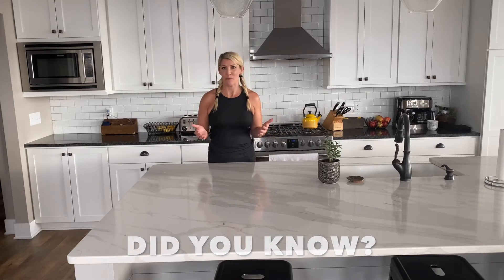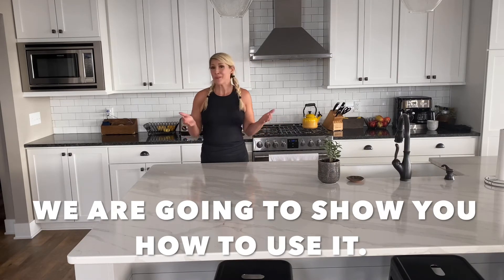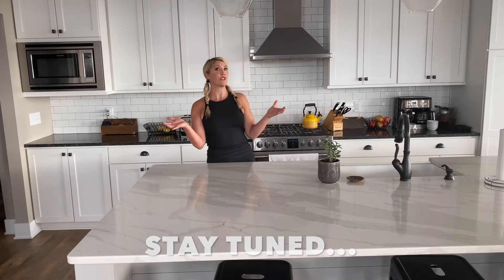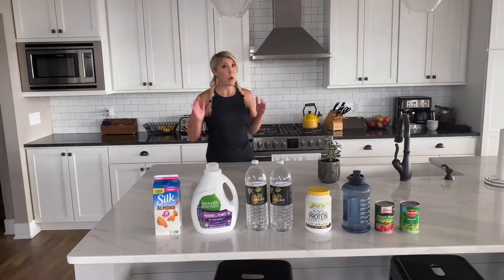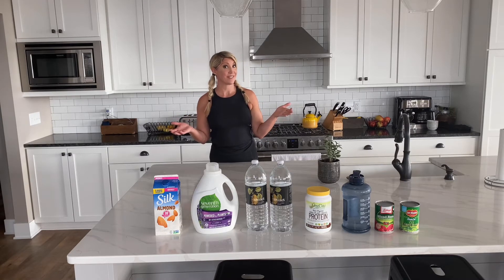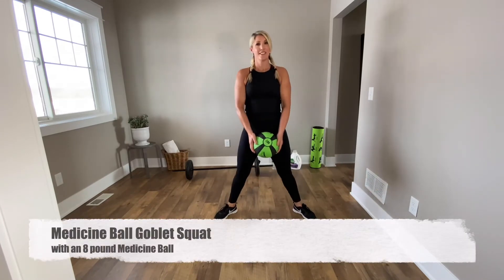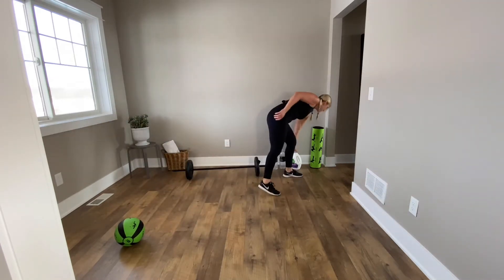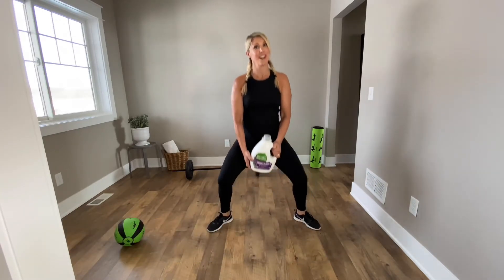EQUIPMENT REPLACEMENT OPTIONS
We know it isn’t always in the cards to make it to the gym, but we want you to be able to stay well wherever you are! In this video, we’ll talk about finding common household items to swap in for weights, PLUS, we’ll highlight a few exercises using your newly found “equipment”.

Go raid your kitchen or pantry right now and look for these:
Large Laundry Detergent: 7-11 pounds
Large Water Bottle: 2 pounds
Jug of Water or Milk: 8 pounds
Backpack Full of Books: 10-20 pounds (the original weighted vest!)
16 oz Can of Soup: 1 pound